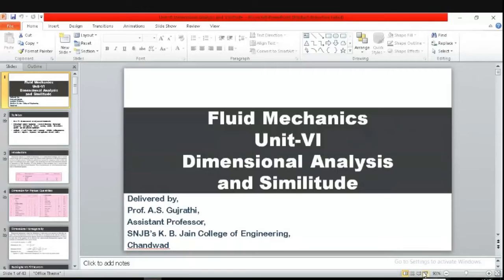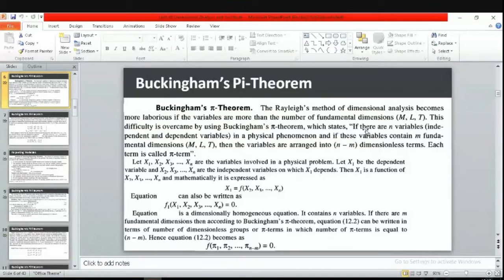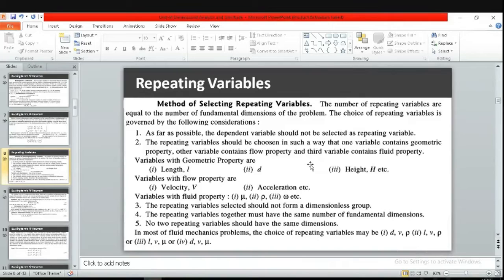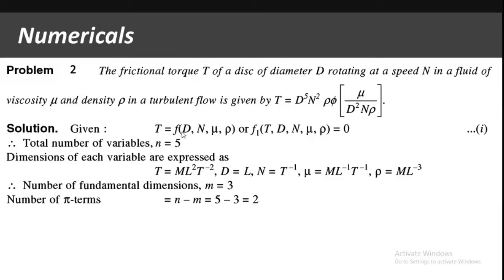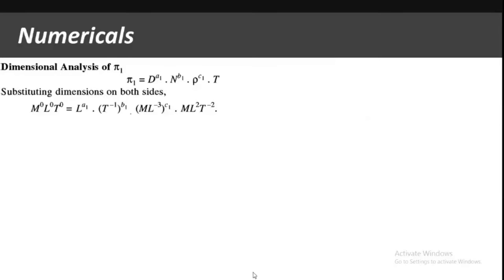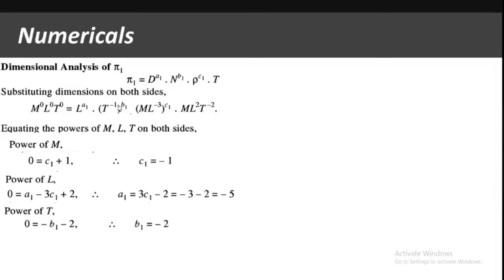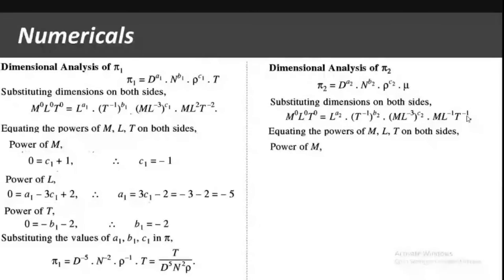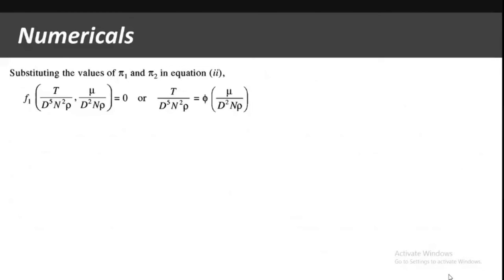Fluid Mechanics Lecture series Properties of Fluid Unit 6 Lecture 04